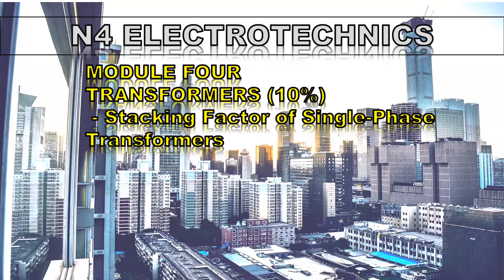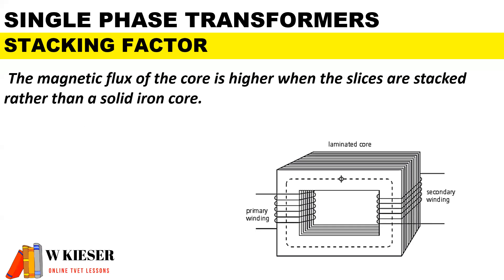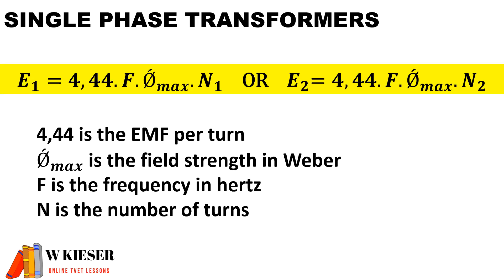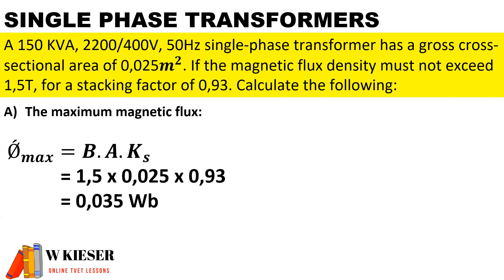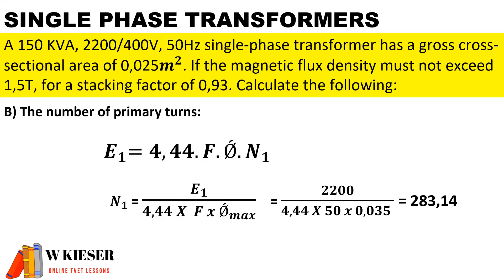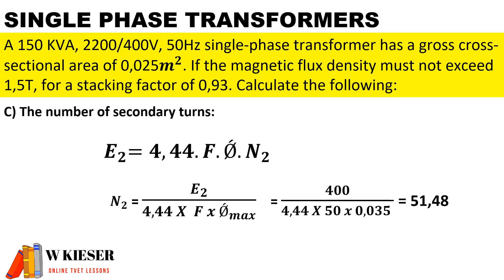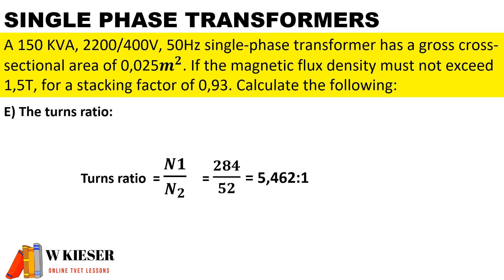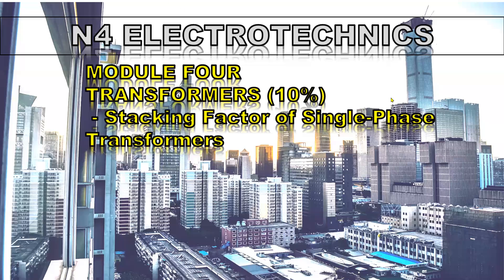Module 4.2 Stacking Factor of Single Phase Transformers